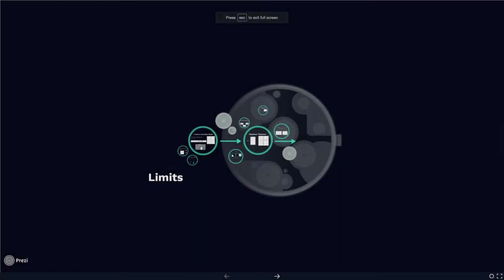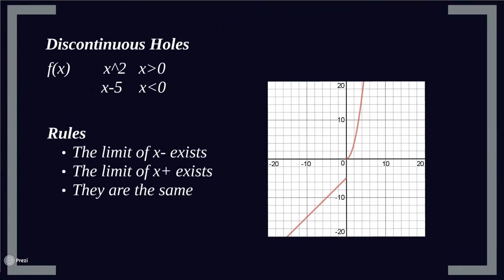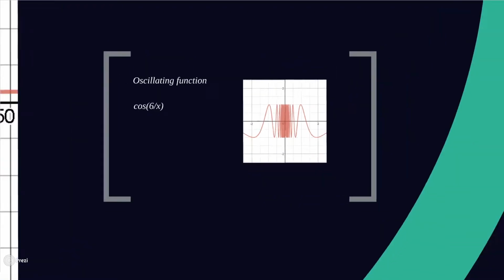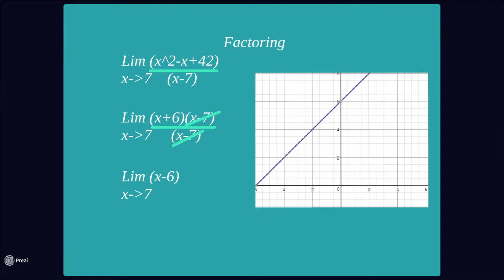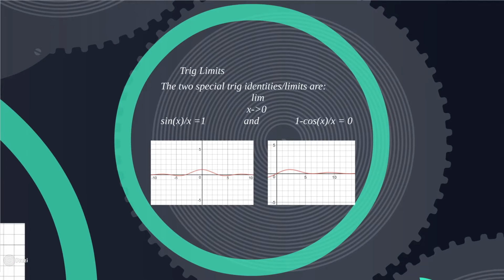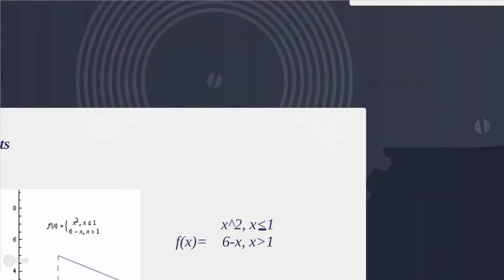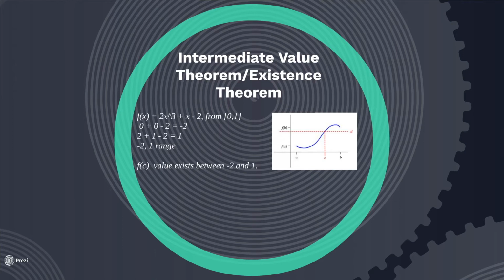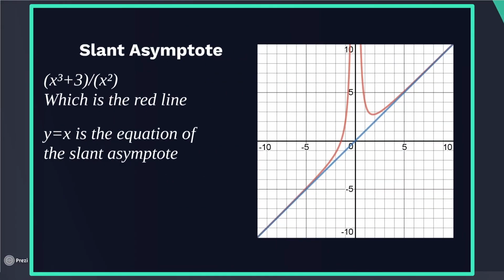Ave - Limits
Apsmatopes.